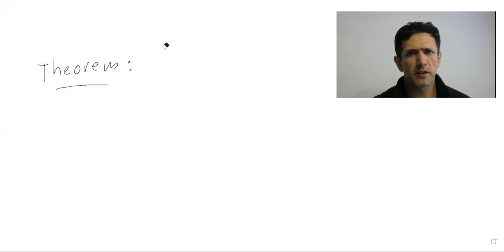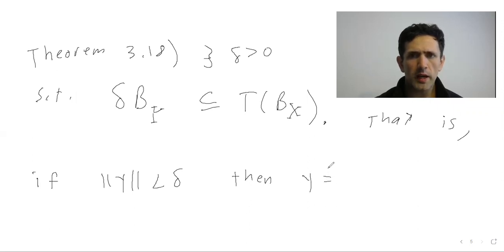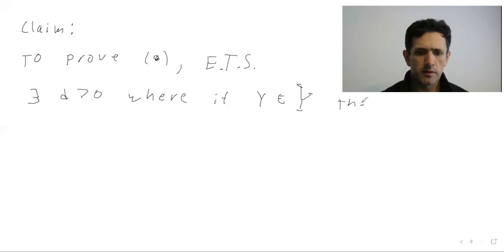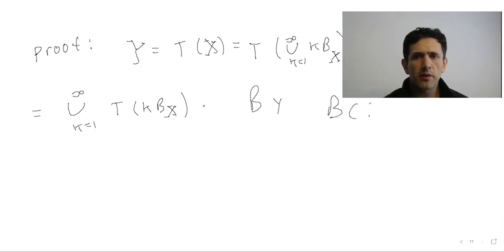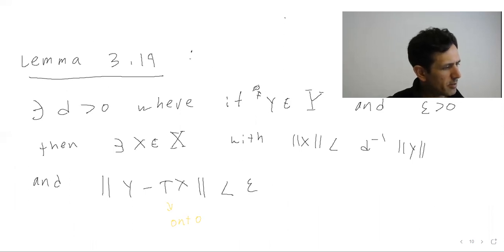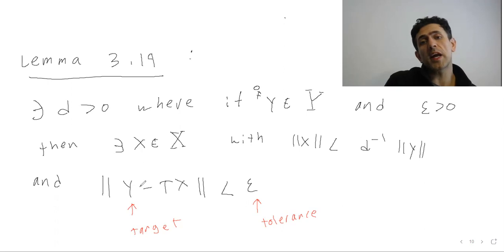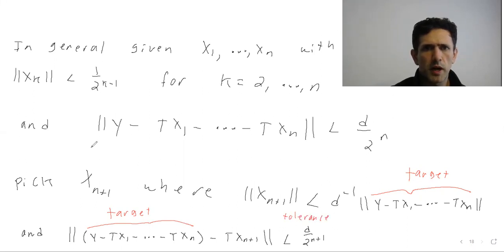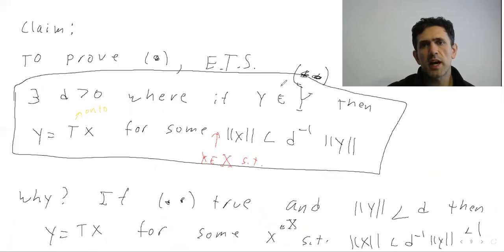Open Mapping Theorem